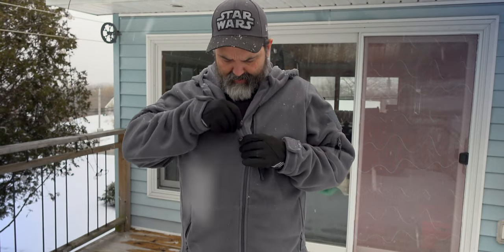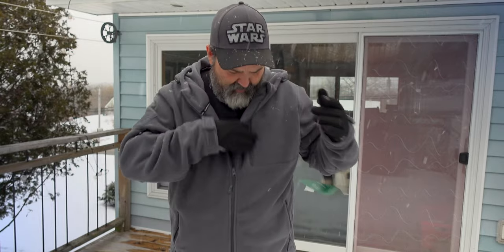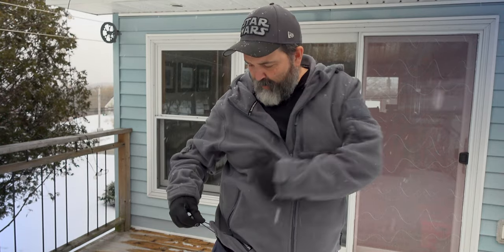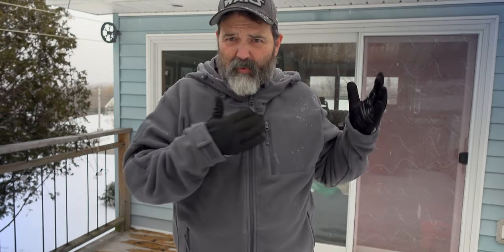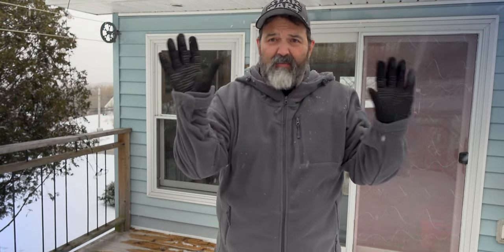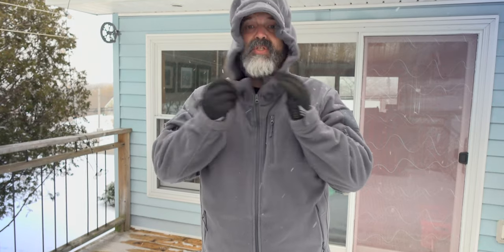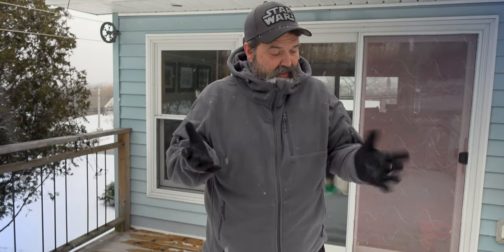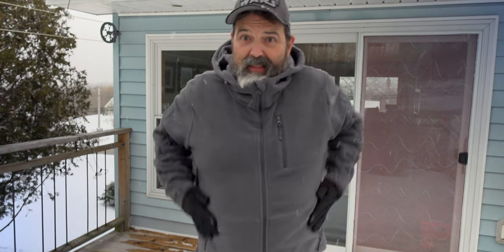Honest Thoughts on The BaerSkin 2.0 Tactical Fleece Hoodie After 2 Weeks of Use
Are you looking for an honest review of the BaerSkin 2.0 Tactical Fleece Hoodie after 2 weeks of use? Look no further! In this video, I will be sharing my honest thoughts on the BaerSkin 2.0 Tactical Fleece Hoodie. From comfort to quality to features, I'll break it all down for you and provide my unbiased opinion after two weeks of use! So come along and join me as we take a closer look at the BaerSkin 2.0 Tactical Fleece Hoodie.